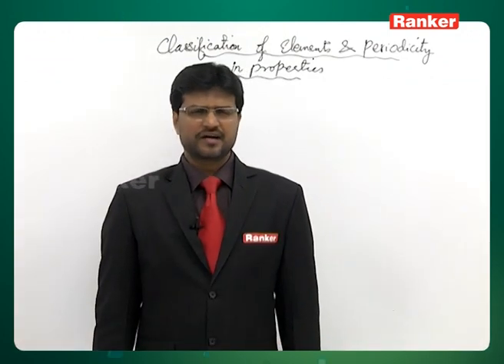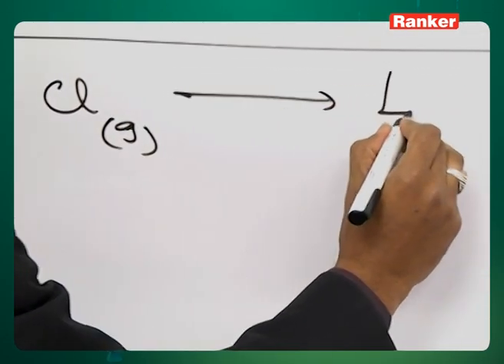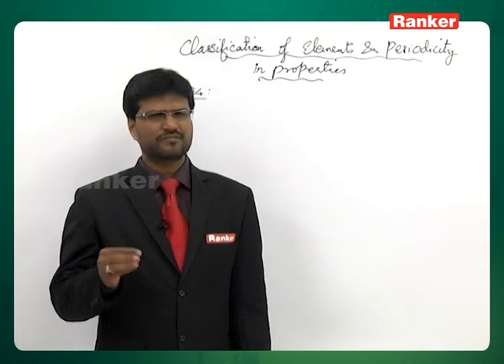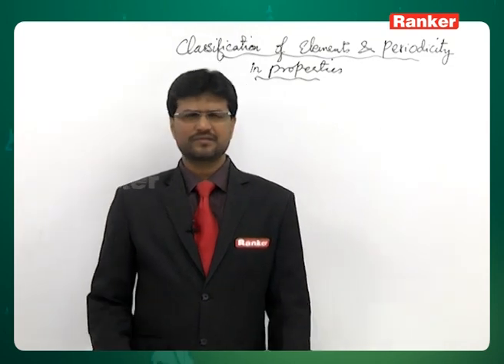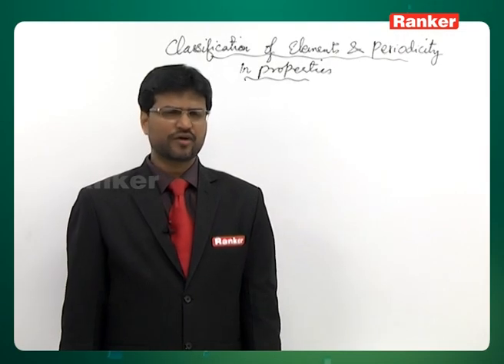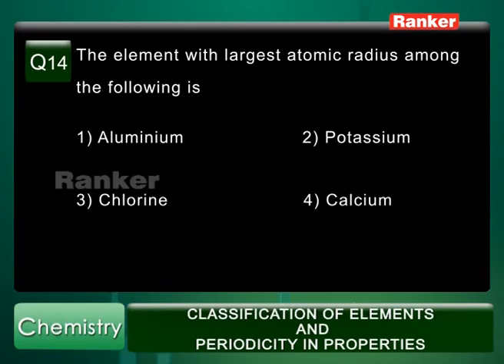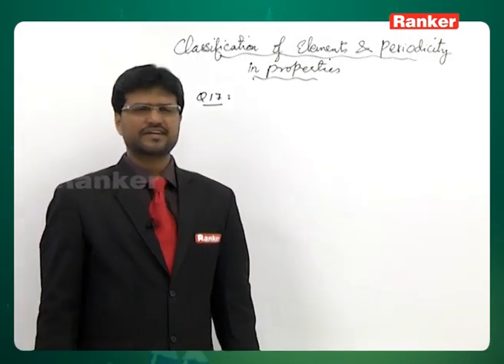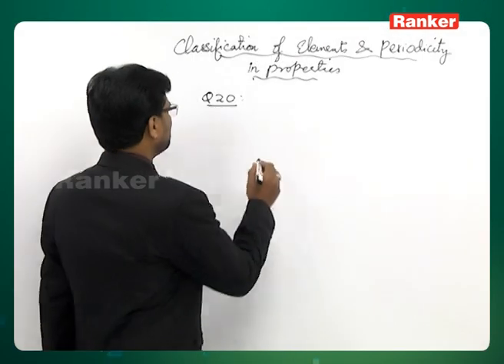Classification of Elements and Periodicity in Properties | Chemistry | M. N. Ali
This lecture video deals primarily with Classification of Elements and periodicity in Properties which is briefly explained by M. N. Ali sir.